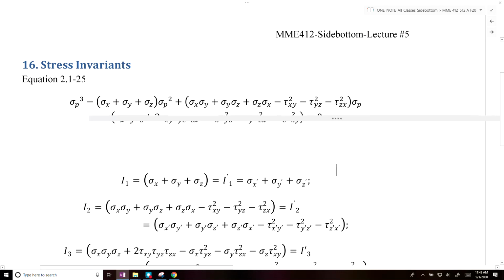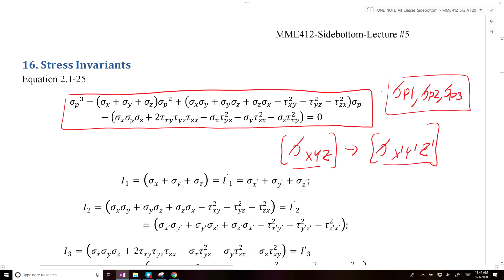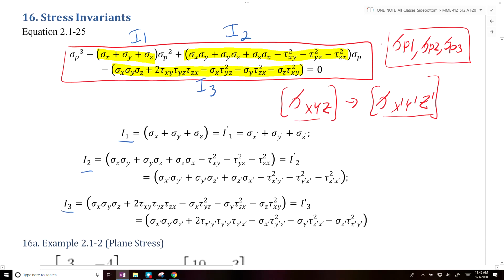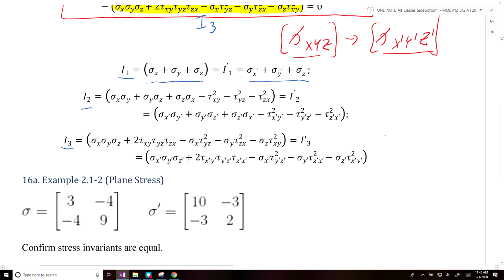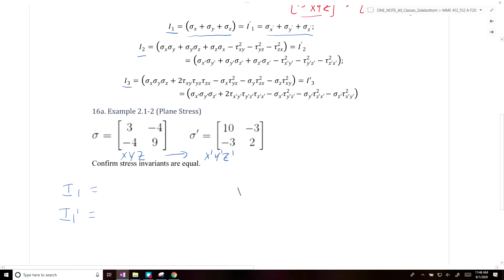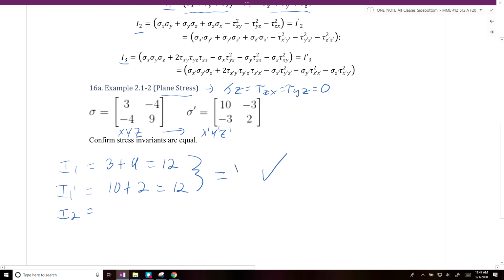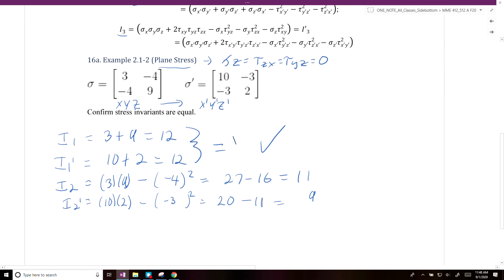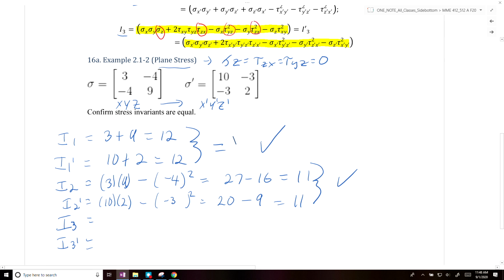MME 412_512-L05-#16 Stress Invariants